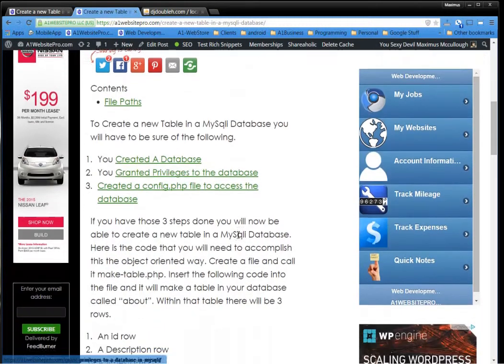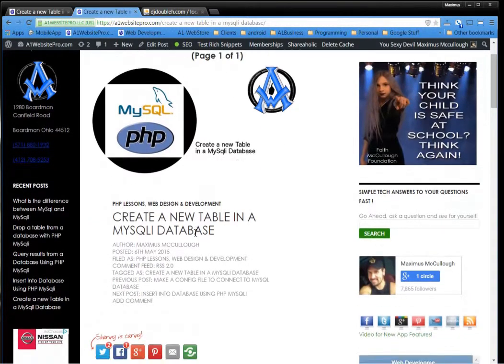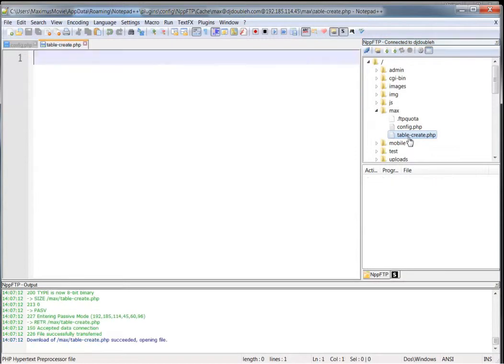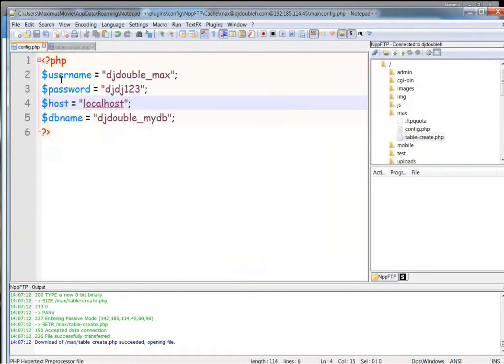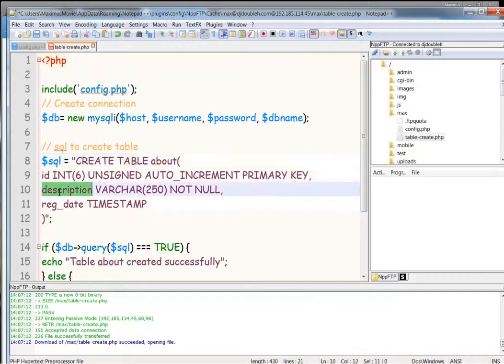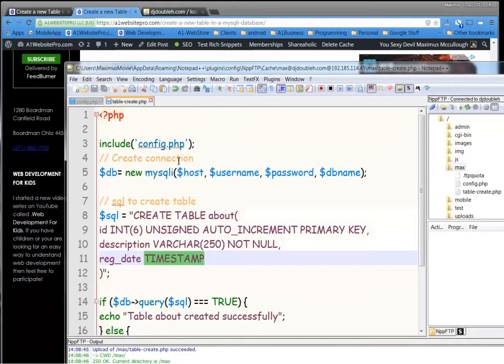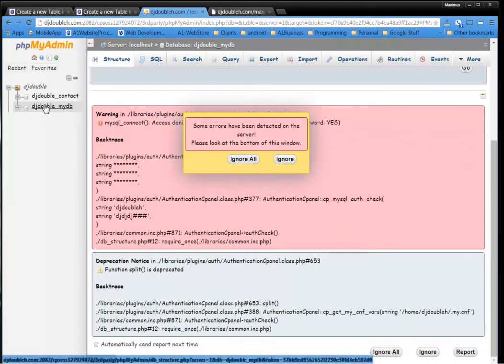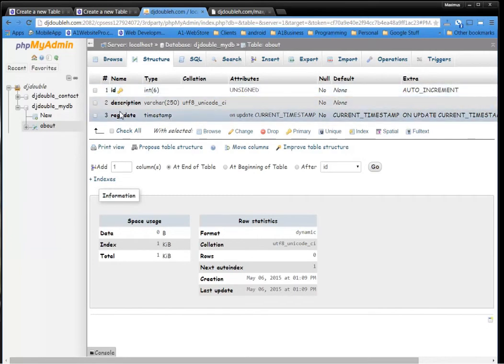CREATE A NEW TABLE IN A MYSQLI DATABASE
To Create a new Table in a MySqli Database you will have to be sure of the following.